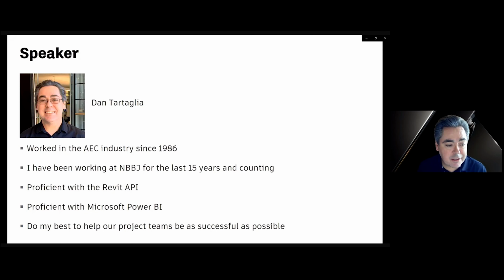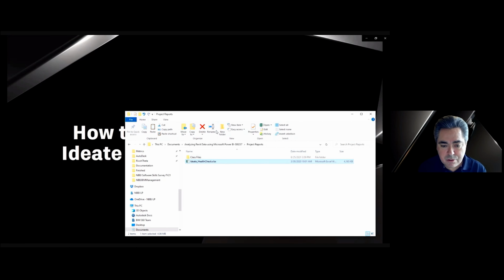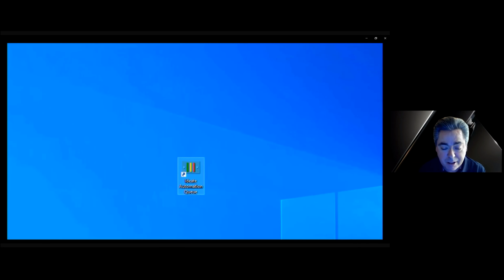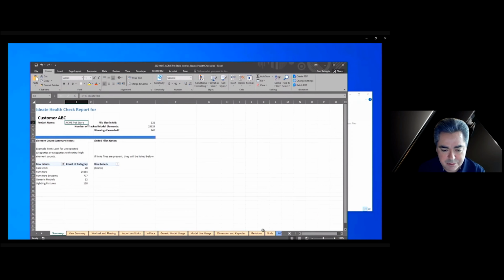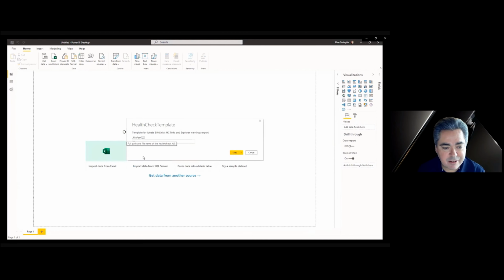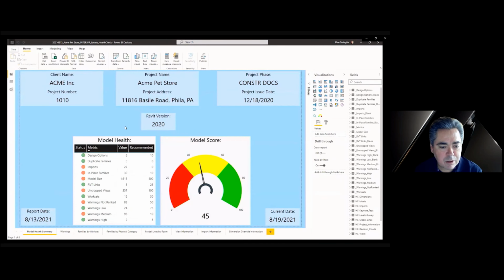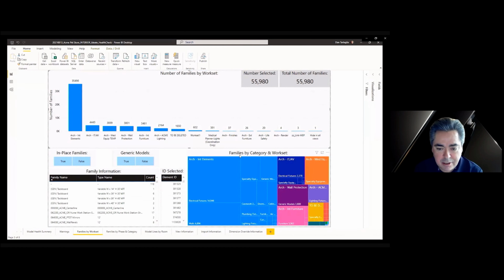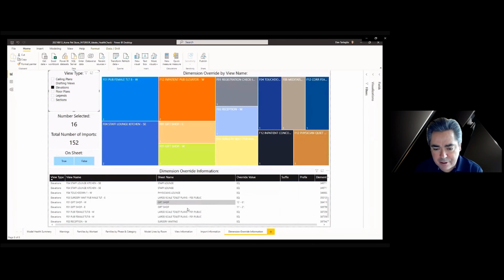[REVIT] - Analisando dados do Revit usando o Microsoft Power BI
A análise de dados tem sido um tema quente há algum tempo, mas como você pode extrair dados do software Revit para revisá-los, interpretá-los e usá-los para melhorar o conteúdo ou o desempenho do modelo Revit? As informações também podem ser usadas no Microsoft Power BI por muitos outros motivos. Nesta apresentação, usaremos o Ideate BIMLink para extrair dados de um modelo Revit e mostrar como visualizar os dados no Power BI de diferentes maneiras para ajudá-lo a entender mais sobre o modelo Revit - e ver se algo precisa ser alterado para melhorar isto.